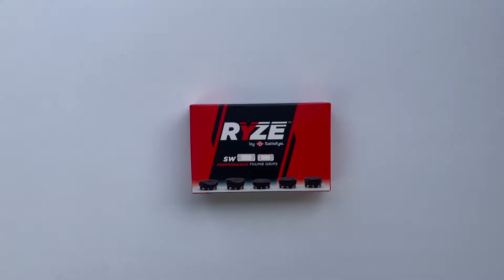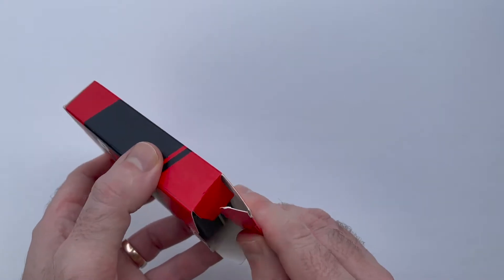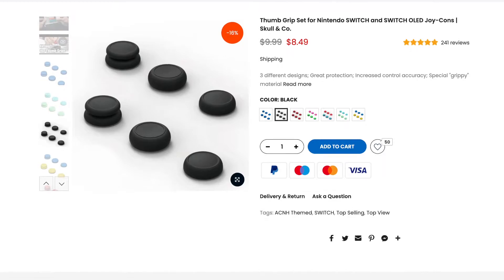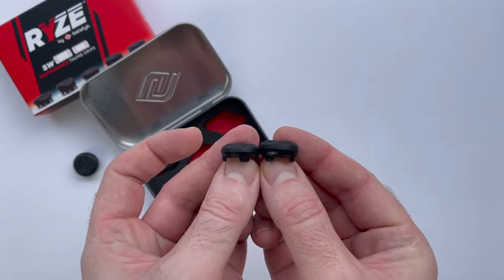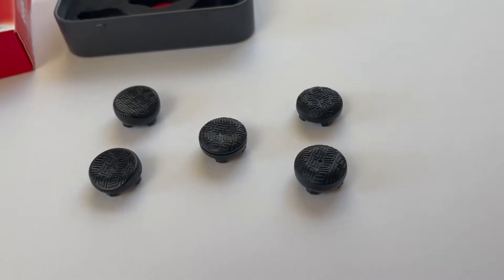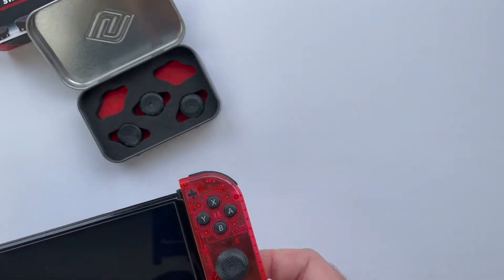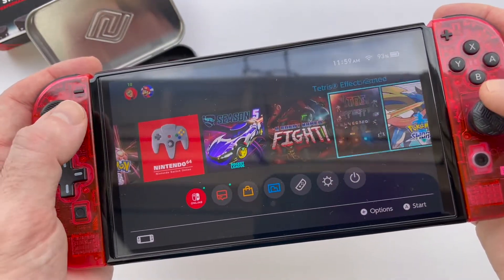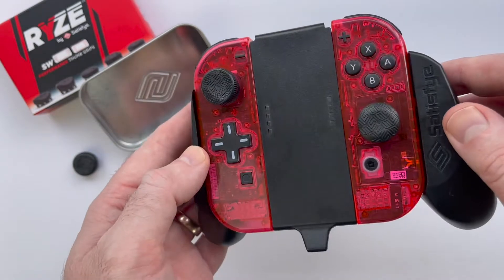RYZE Performance Thumb Grips for Nintendo Switch REVIEW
I test out Satisye's latest ergonomics-focused gaming accessory, the RYZE Performance Thumb Grips for Nintendo Switch.